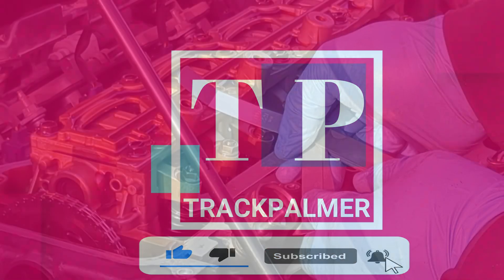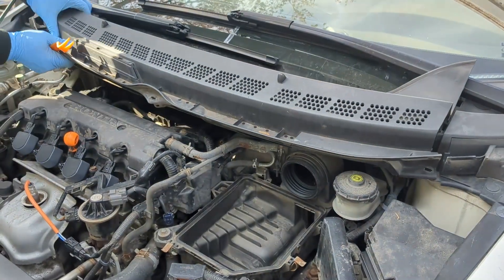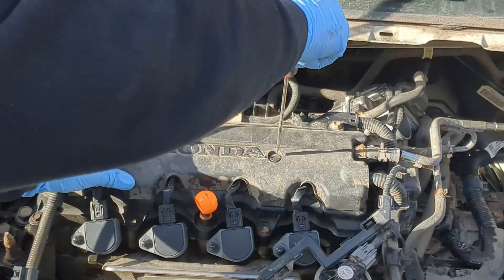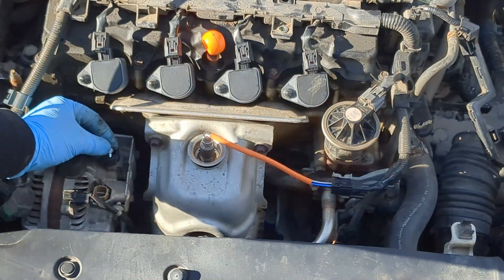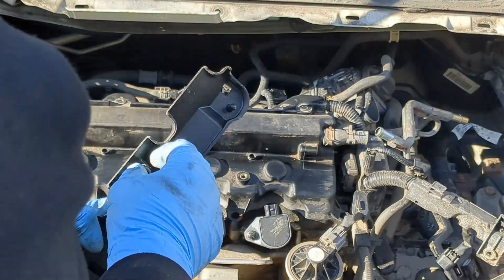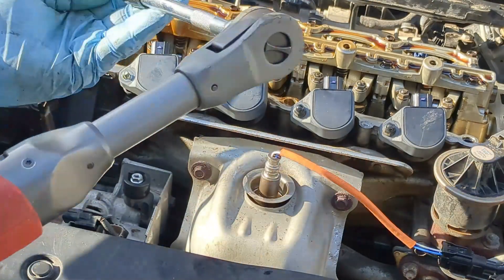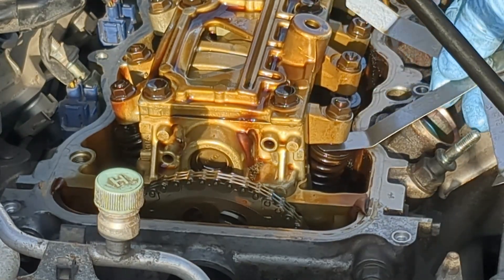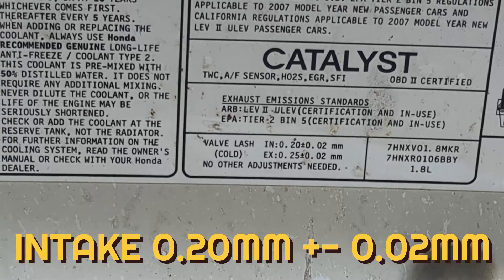Honda Civic Valve Adjustments 8 gen 2007 to 2011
Honda Civic 8th generation valve adjustment 2007 to 2011
feel gage
Fuel line pliers
Clips kit
Valve cover gasket